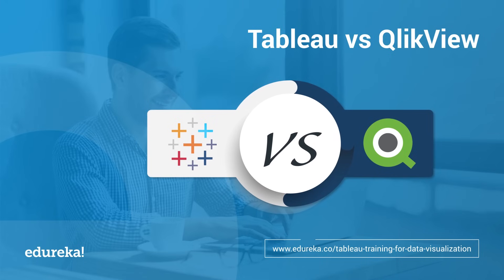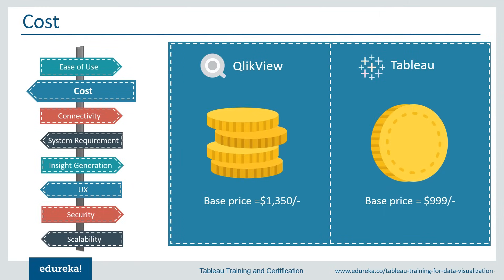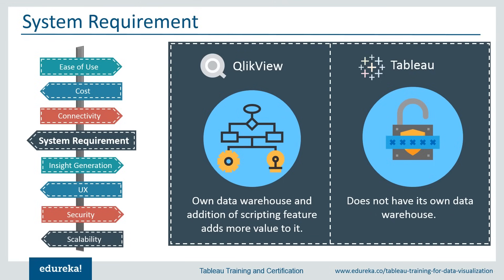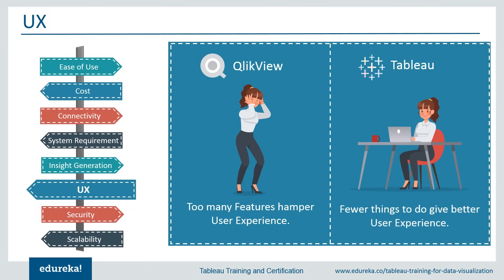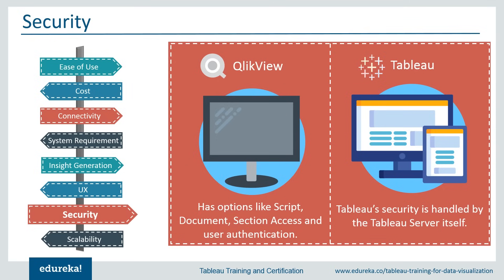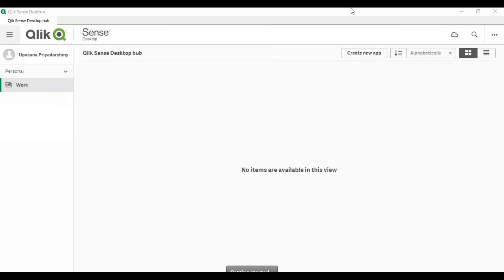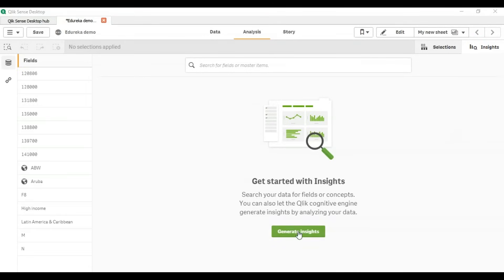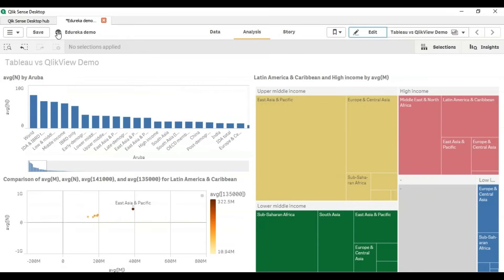Tableau vs QlikView - Force Is Strong With Which One? | Business Intelligence (BI) Tools | Edureka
This Edureka Tutorial on "Tableau vs QlikView" provides you with a short and crisp description of two highly popular BI Tools used in the industry i.e. Tableau and QlikView. You will also see the head to head comparison between the two on various reporting and analytical aspects and learn why one is preferred over the other in aspects such as:

01:38 Ease of Use
02:22 Cost
03:10 Connectivity
03:58 System Requirement
04:52 Insight Generation
05:26 UX
06:26 Security
07:29 Scalability
07:58 QlikView Demo
11:11 Tableau Demo

The following professionals can go for this course :
Data Scientists
Business Analysts
Statisticians and Analysts
Project Managers